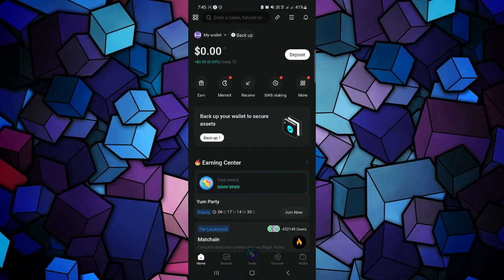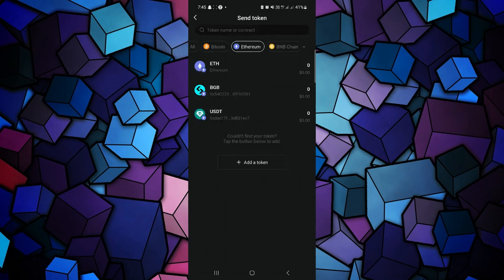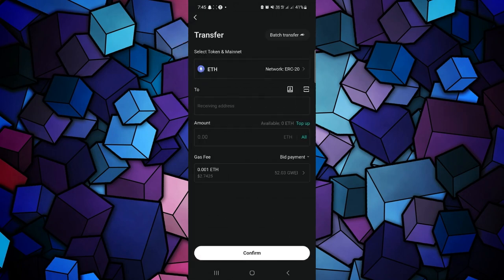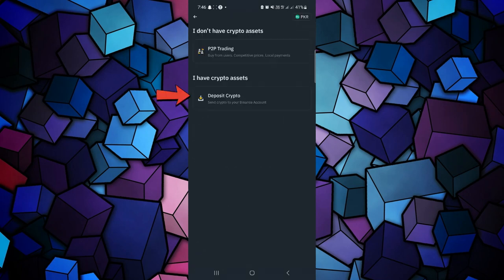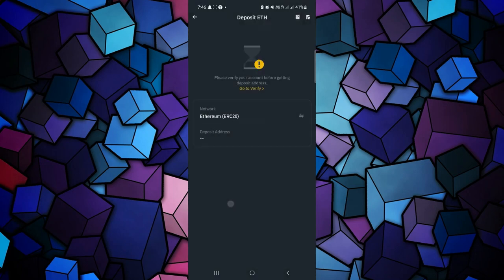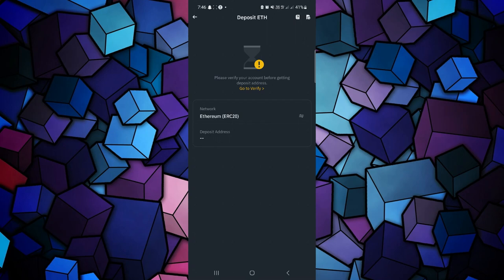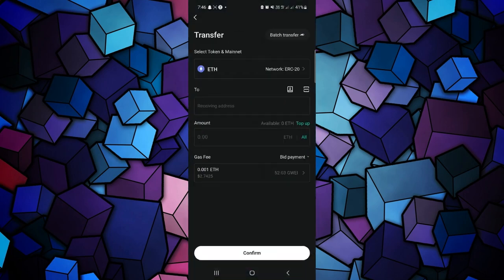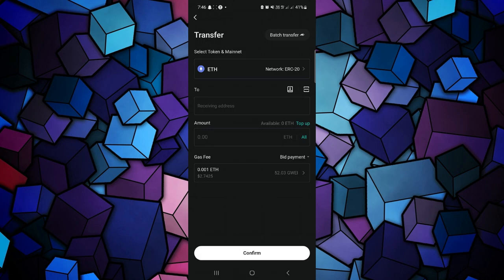How To Send Crypto From Bitget Wallet To Binance Exchange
💰 How To Send Crypto From Bitget Wallet To Binance Exchange | Step-By-Step Guide 💰

Want to transfer your cryptocurrency from Bitget Wallet to Binance Exchange? This video provides a clear, step-by-step guide to help you send crypto securely and efficiently.

🔑 In this video, you’ll learn:

How to access the withdrawal feature on Bitget Wallet
Selecting the correct network for a smooth transfer to Binance
Step-by-step instructions to deposit crypto into Binance Exchange
Tips to ensure your transaction is secure and error-free

💡 Easily manage your crypto transfers with this straightforward guide! 💡

Did this guide help you transfer your crypto successfully? Let us know your experience or ask questions in the comments below!